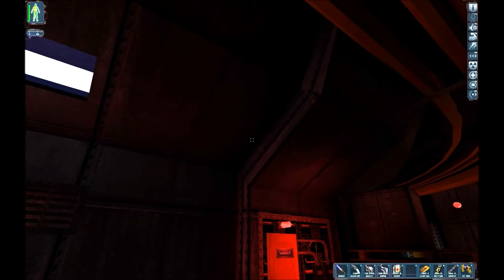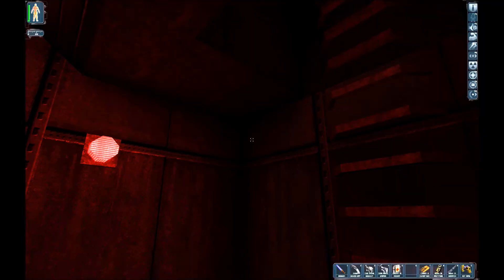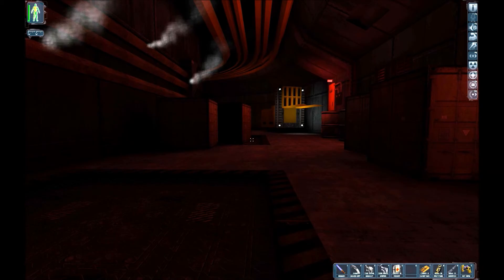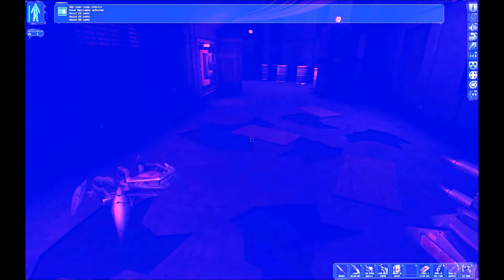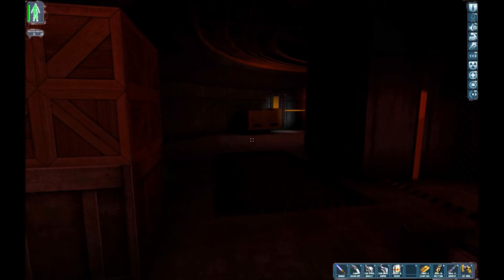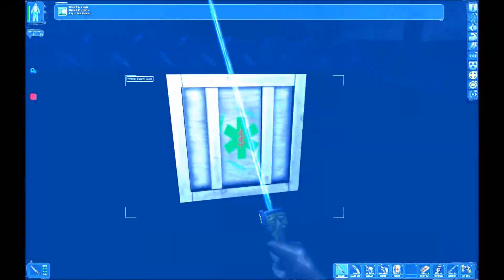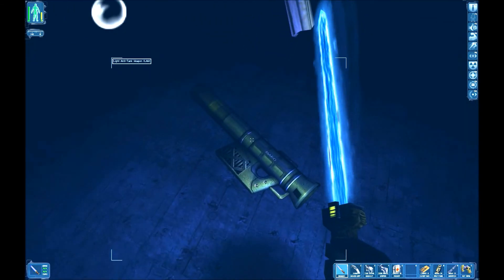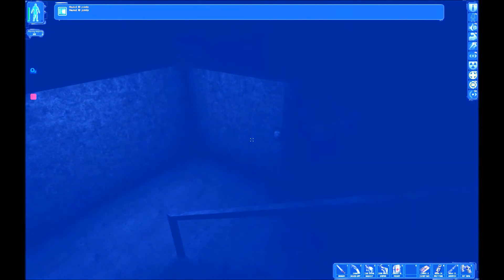Let's Play Deus Ex Revision pt83: TO MISS A BUTTON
I DID NOTHING PRODUCTIVE TODAY!